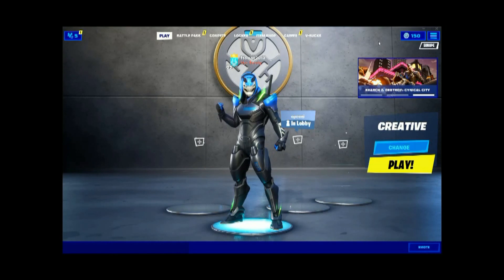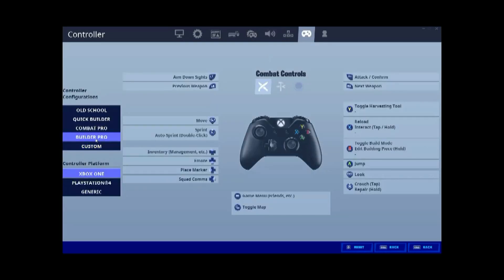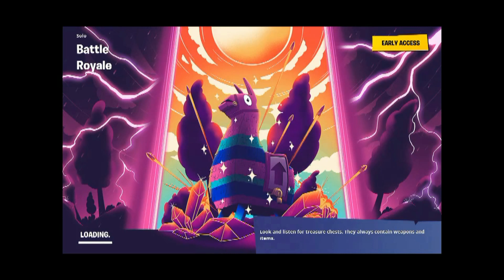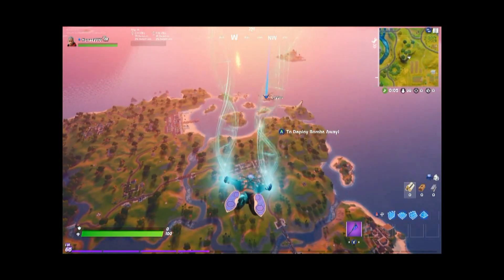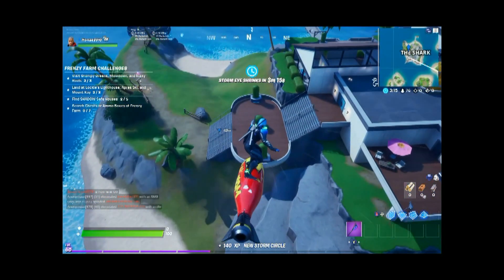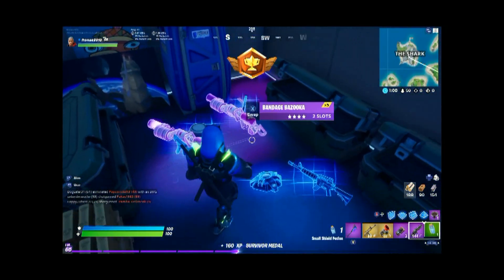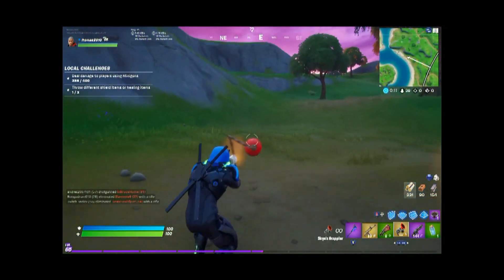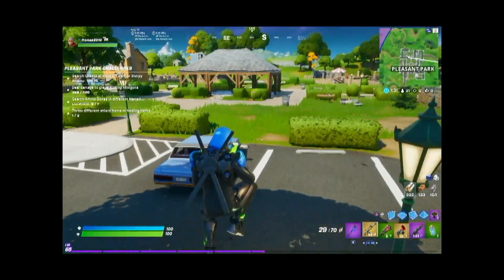How to Manege Voice Chat And Fortnite Gameplay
To win in Fortnite you Need to be the last one Standing